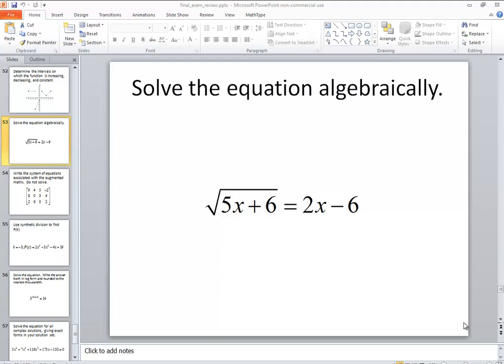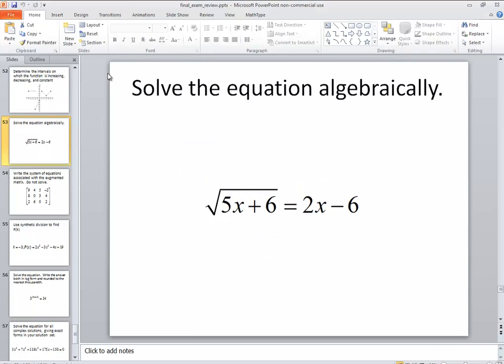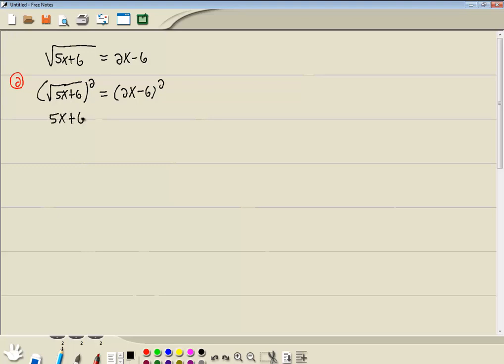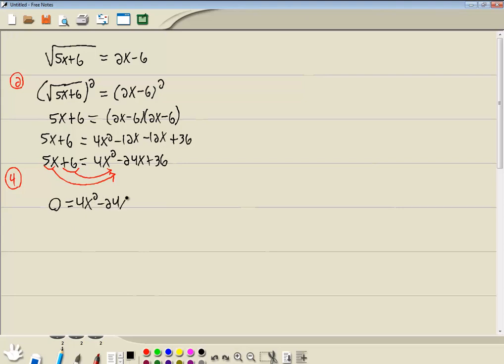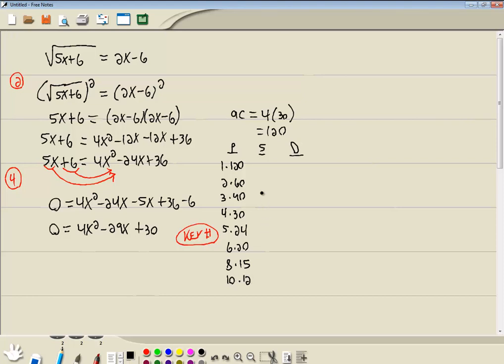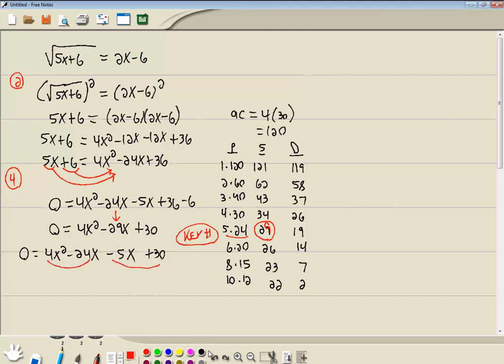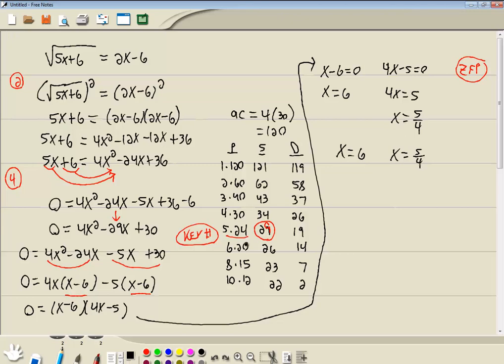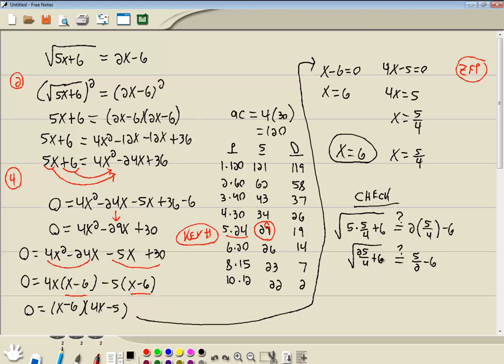College Algebra - Final Exam Review - P7122015637